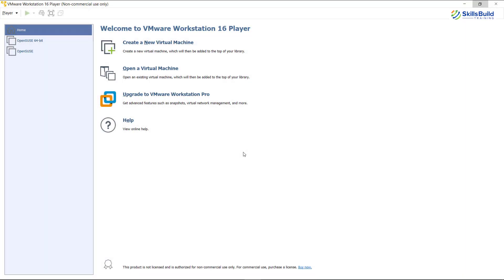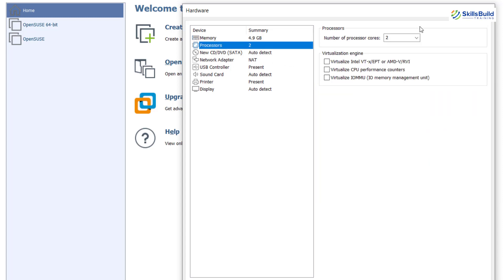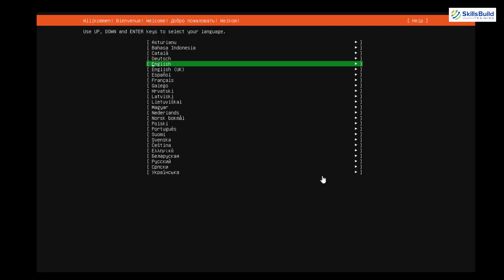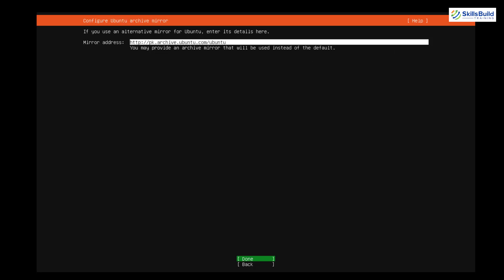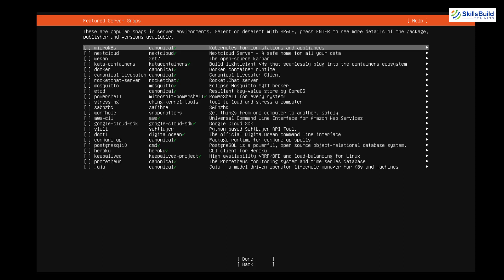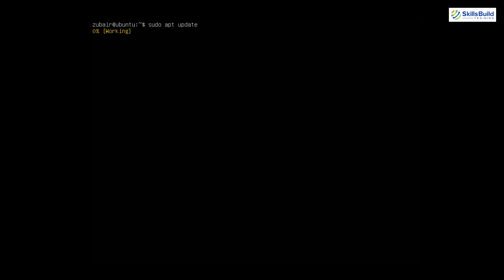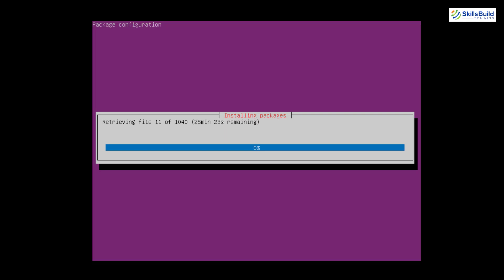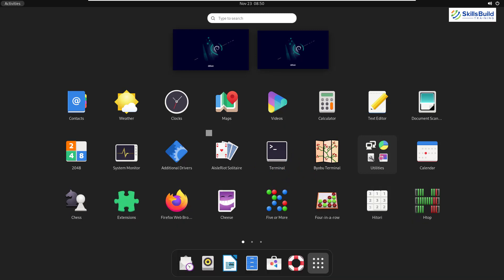How to Install Ubuntu Server 22.04 LTS - Step by Step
Ubuntu Server is one of the most used Linux-based servers and can be installed directly on hardware or virtually with VirtualBox or VMware workstation.

In this video, I will show step-by-step how to install Ubuntu server 22.04 using VMWare workstation.

⏰Timestamps⏰

00:00 Intro
00:43 Create New Virtual Machine
02:19 Start Virtual Machine
03:06 Start Installation
07:10 Update Ubuntu Server
07:53 Install Desktop Environment
09:59 Outro